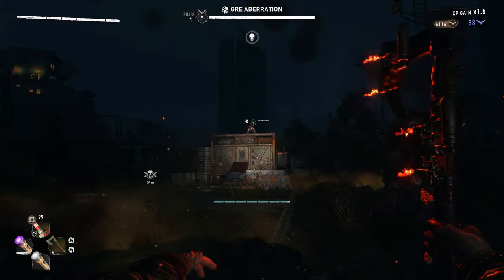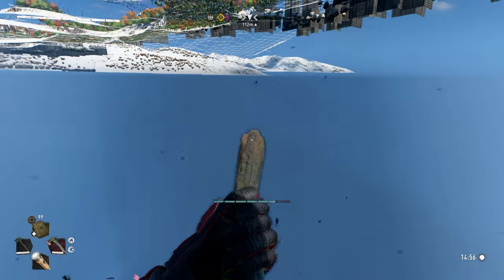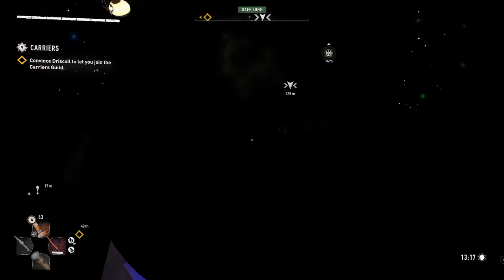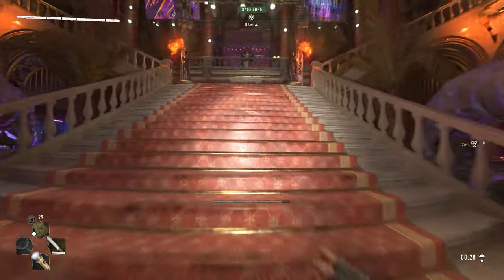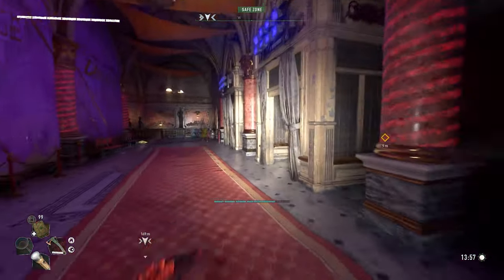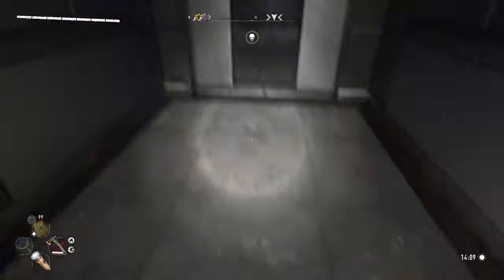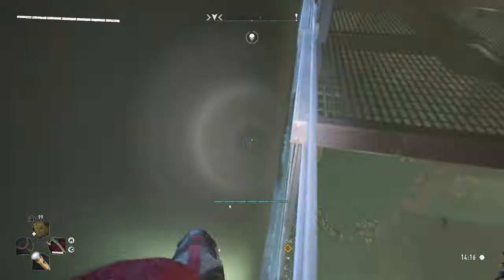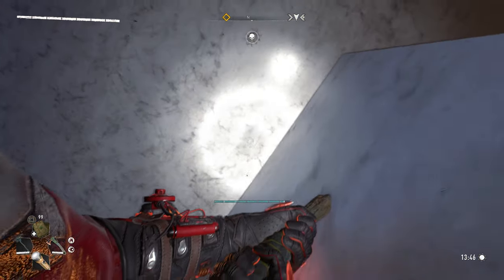Dying Light 2 How to Get Glitched Military Weapons 2024 Updated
How to get the glitched military machete that one shots every enemy even on hard difficulty 2024 updated new glitch.